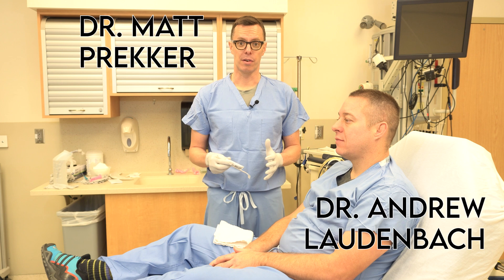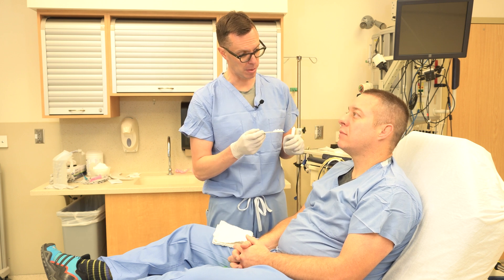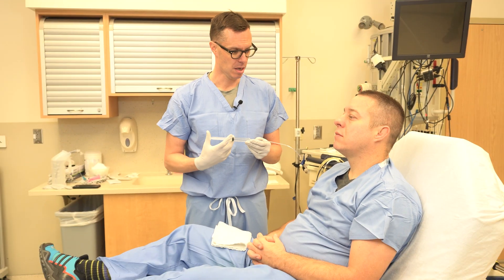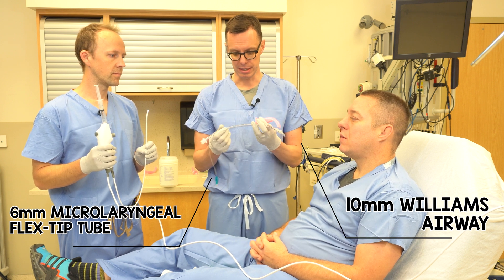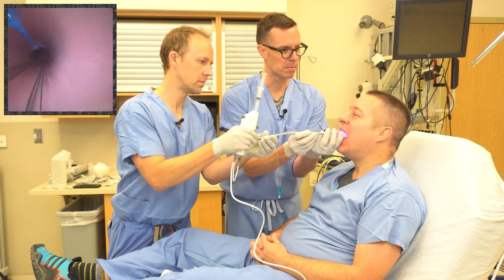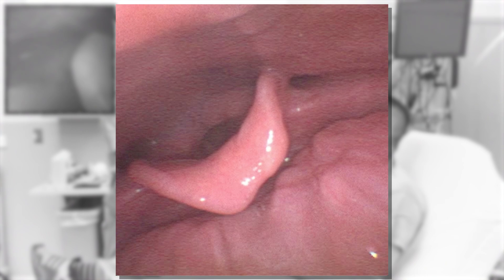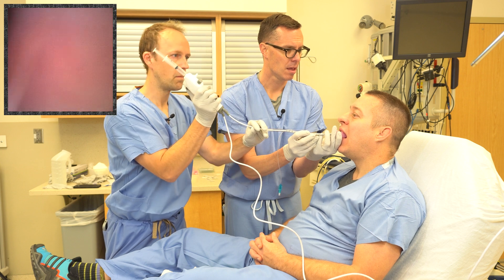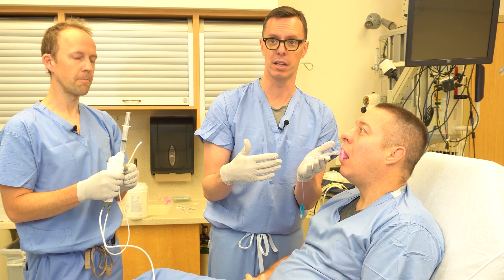Awake Intubation - Oral Approach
This video provides step by step instructions to perform emergency awake oral intubation.